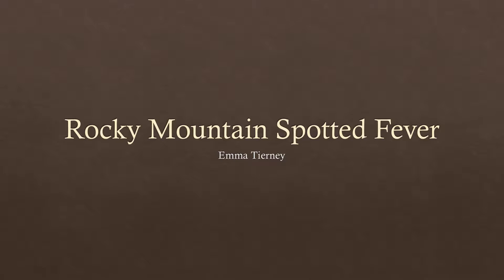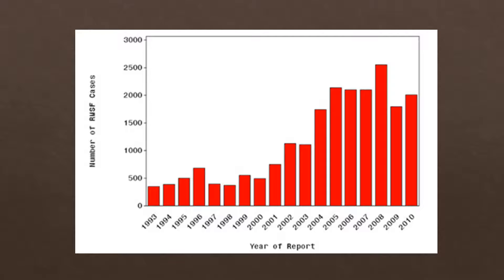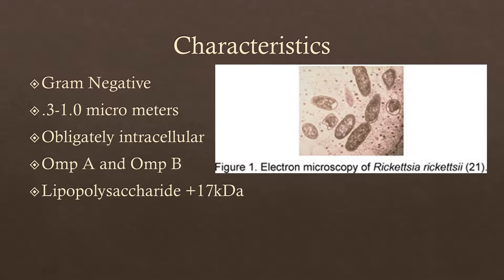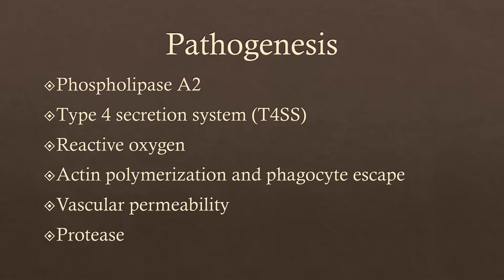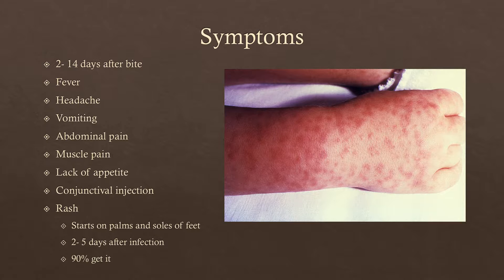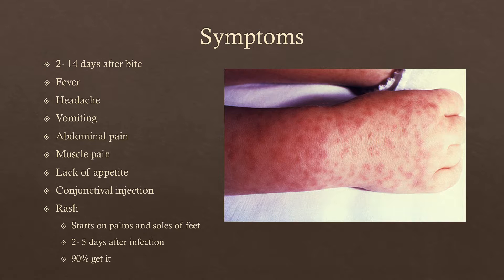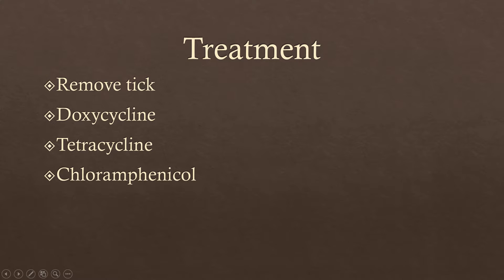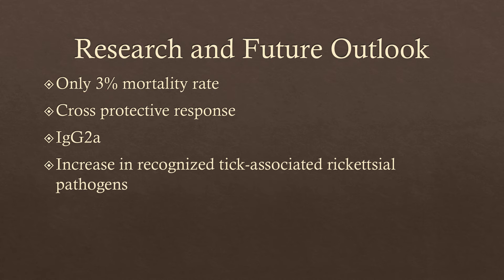Rocky Mountain Spotted Fever1